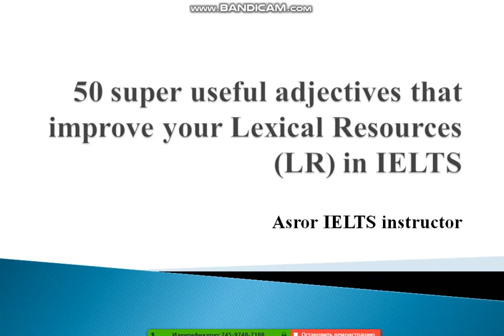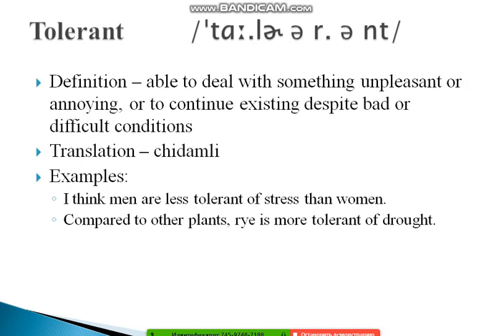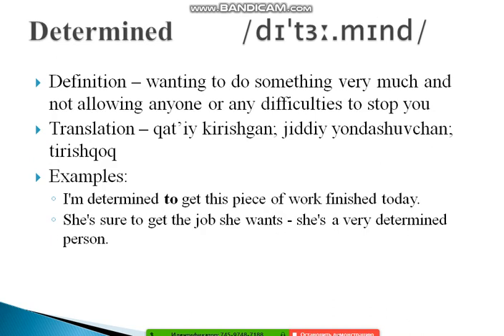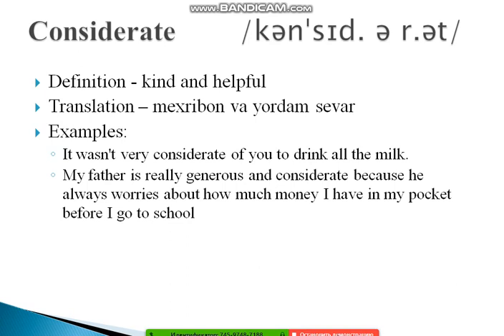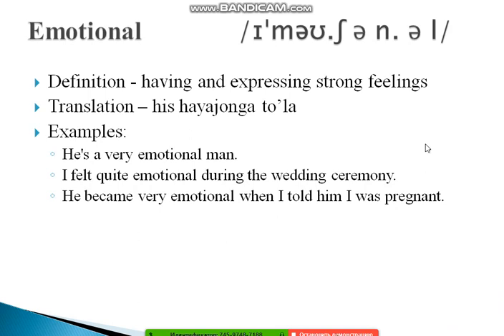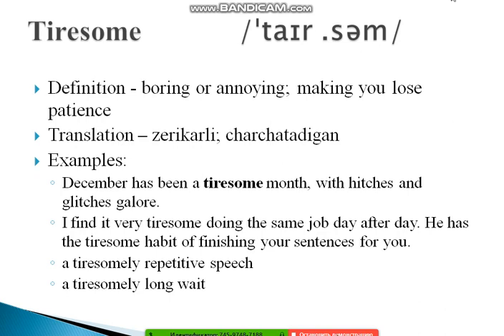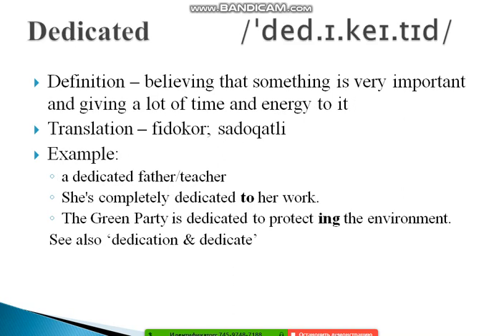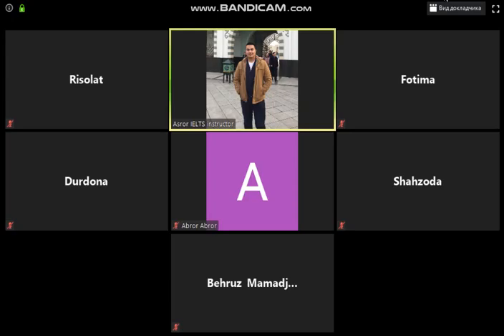50 SUPER useful adjectives